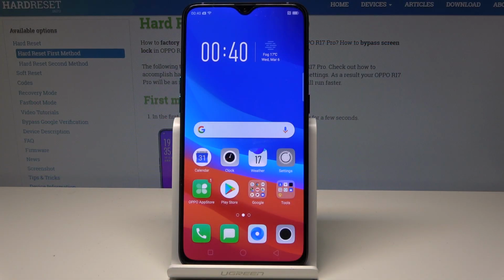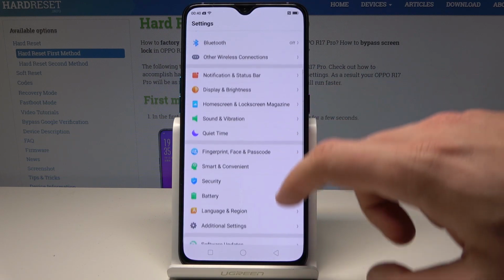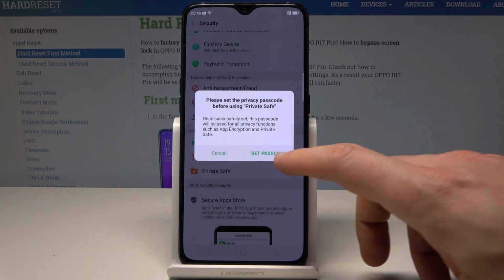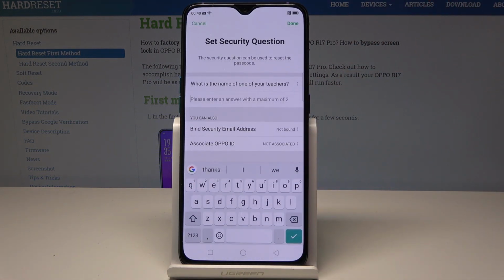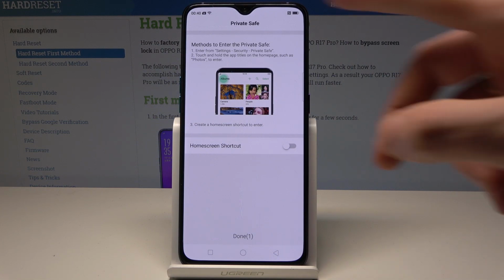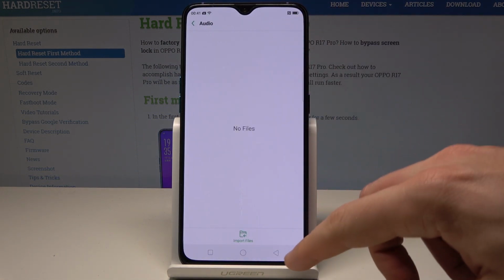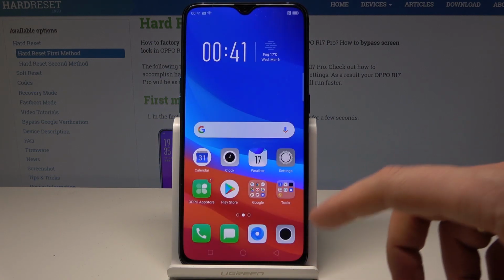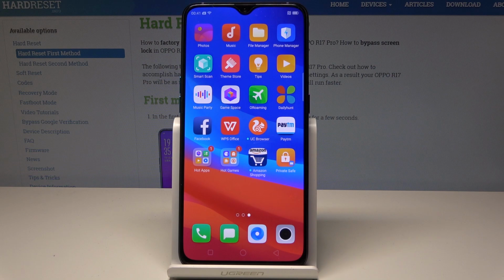How to Use Private Safe in OPPO R17 Pro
More Info about OPPO R17 Pro:
Let's use private space in OPPO R17 Pro. This is a safety feature that can be open with the security password, fingerprint or Face Unlock. You may use it to keep private some fragile stuff. You can use it to keep safe Photos, Videos, Audios, Documents, and other Files.

How to set up private space in OPPO R17 Pro? How to activate safe space in OPPO R17 Pro? How to keep files secure in OPPO R17 Pro? How to secure private space in OPPO R17 Pro? How to set up safe space in OPPO R17 Pro?